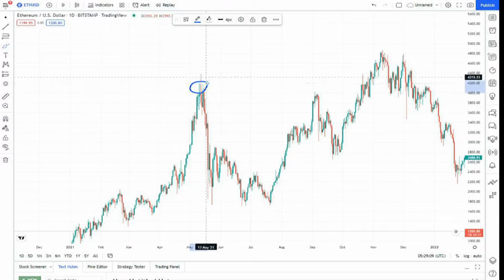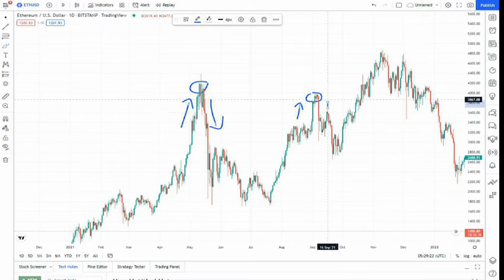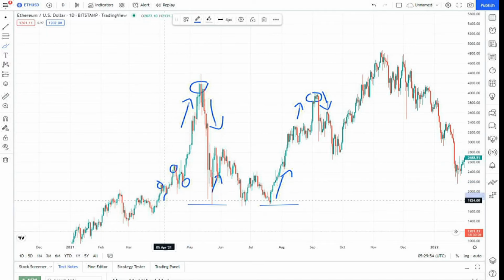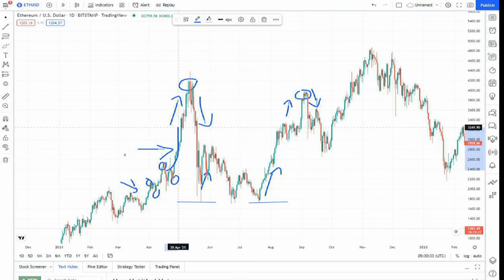Last-minute Ethereum ETH Price Technical Analysis and Price Prediction - Tutorial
I present to you the best crypto content that talks about ethereum price as well as the ethereum prediction that makes us understand the extent of the deal And in order to be able to automatically analyze these wonderful things, we must use bitcoin ethereum.

The most important thing beside that will also be bitcoin ethereum.

For more ethereum news, here are the following videos that talk about ethereum today.